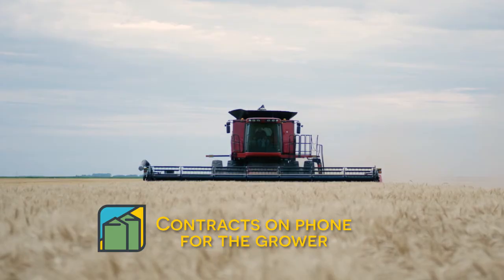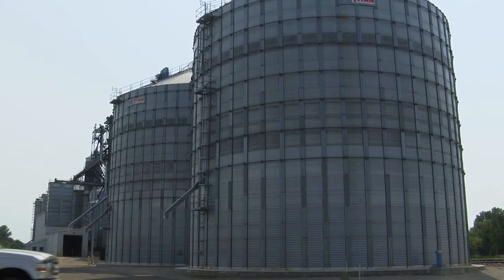AgWeekTV Tech Minute: Levridge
Learn from Stoneridge co-founder, and President of Levridge, Becky Newell, how Levridge works, and how it can benefit you.